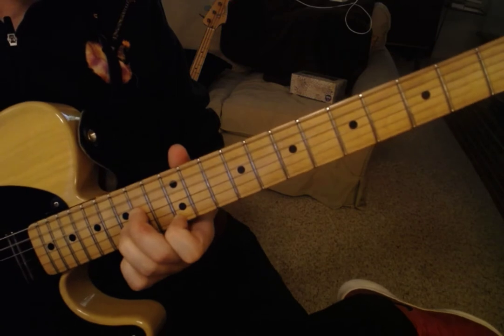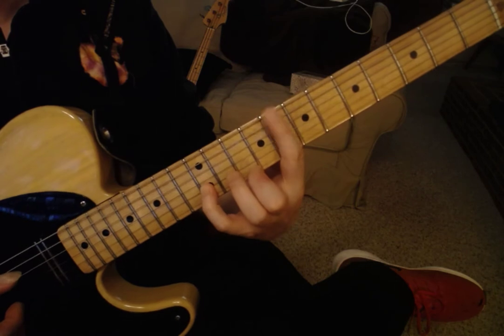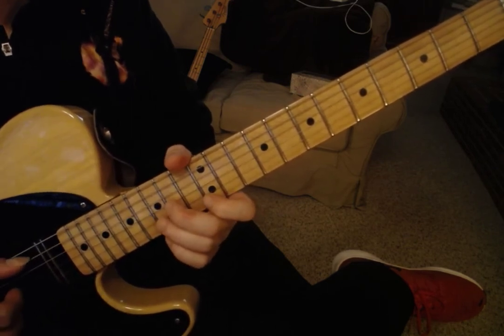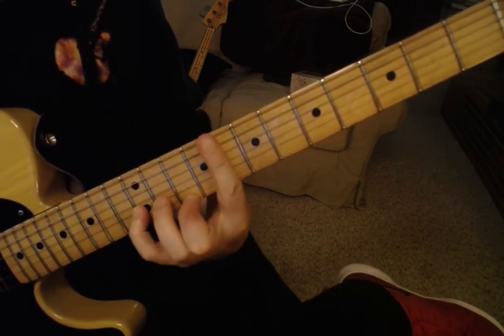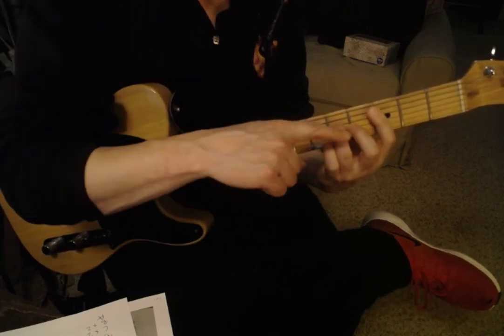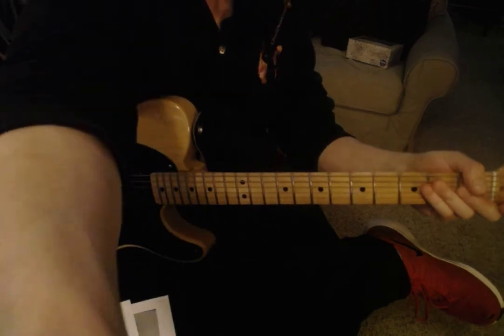How To Play [U2] New Years Day - Piano Intro on Guitar Ideas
I enjoy translating melodies and riffs from other instruments to guitar.

Sometimes you have to get creative when you don't have a keyboard, or a keyboard player in your band. Or perhaps, you just want to know how to play some of these keyboard riffs on guitar to expand your musical vocabulary.